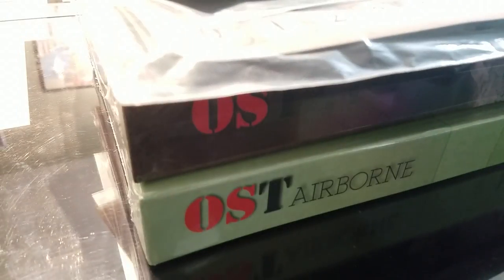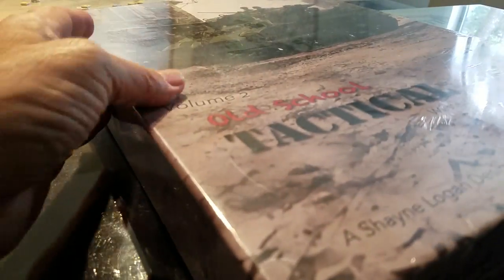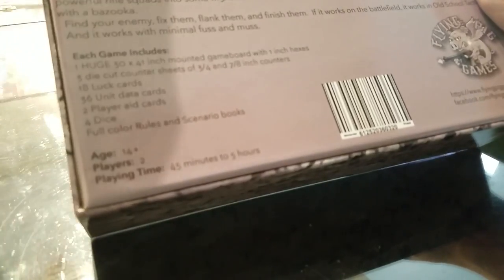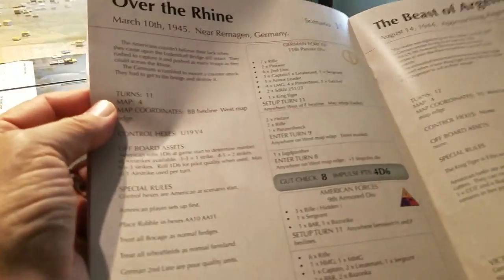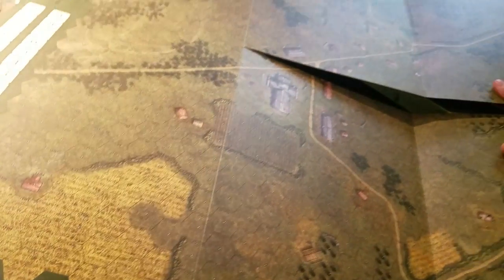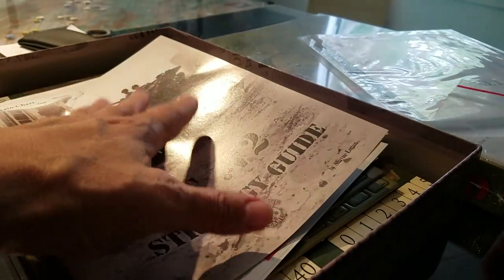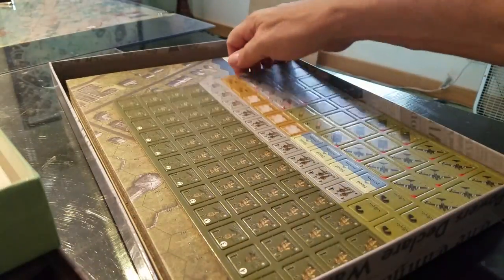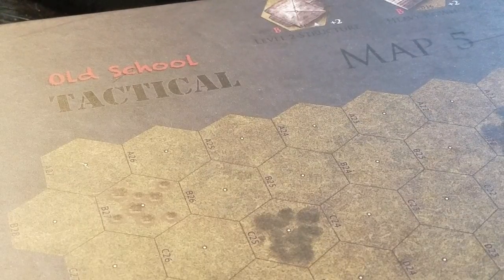OST Old School Tactical Vol 2